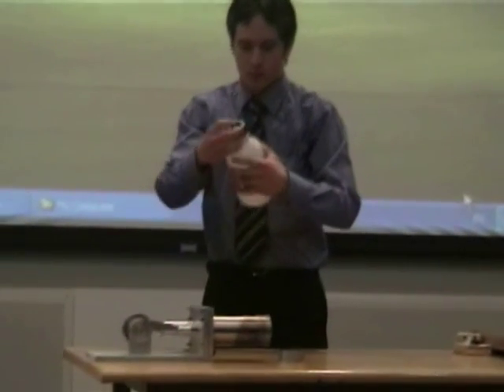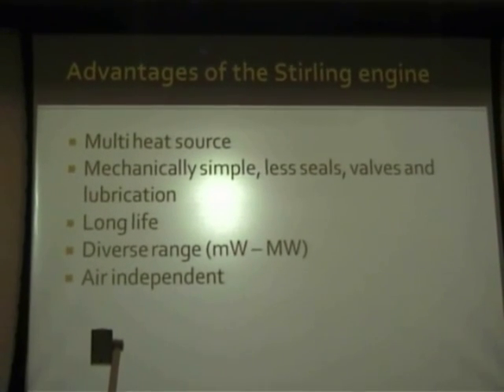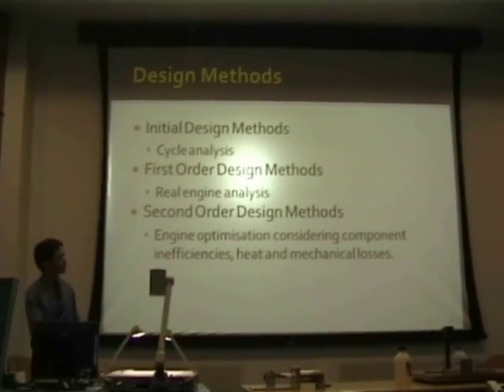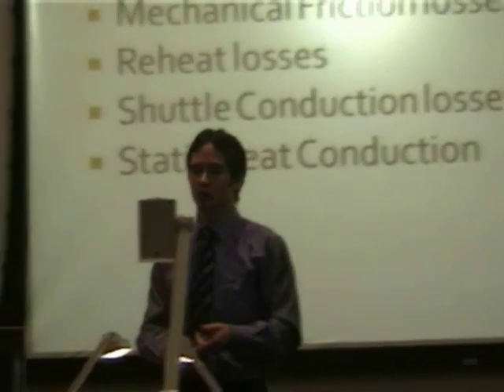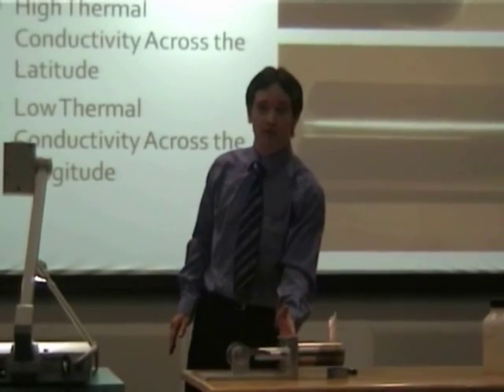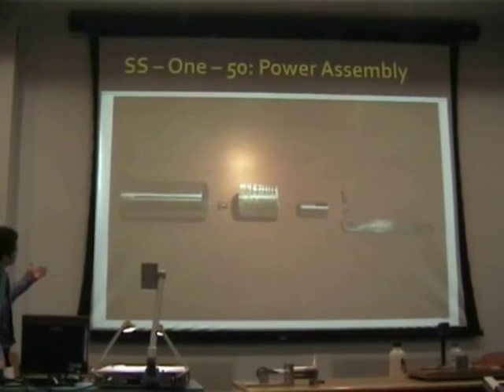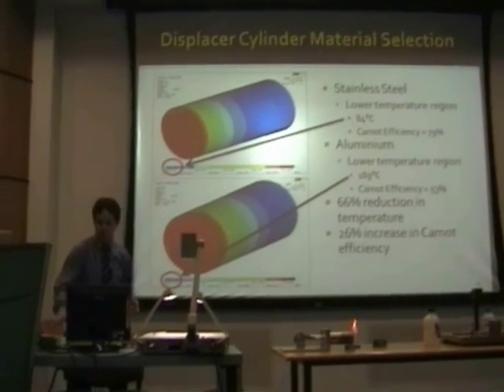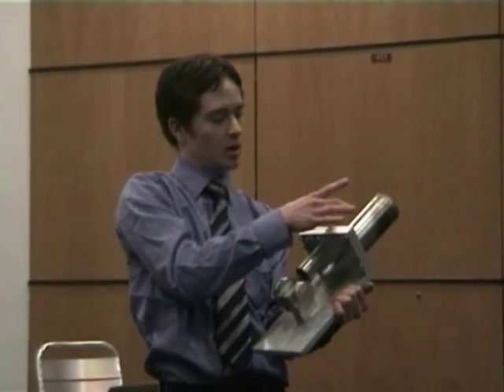GMIT - Mechanical Engineering - Final Year Presentation - The Stirling Engine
GMIT 4th Year Mechanical Engineering final year project presentations to third year mechanical and energy engineering students. The presentation day aimed to prepare third year students for the specialisations on offer within GMIT. They would have to choose between Energy, Biomedical or Product Design.
Six presentations were chosen, two from each steam, to demonstrate final year projects undertaken within each specialisation.
My presentation on the Design, Manufacture and Testing of a Solar Heat Engine Generator represented the Energy stream. My presentation was then later voted, by third years attending, as the best overall presentation. I was awarded a 100euro voucher for my presentation skills.

The presentation day took place on the 14th April 2011 in theatre 1000 in GMIT.

Thanks to all that attended and those who voted. Thank you to Carine Gachon for the video footage.

Regards
Mark Mc Dougall